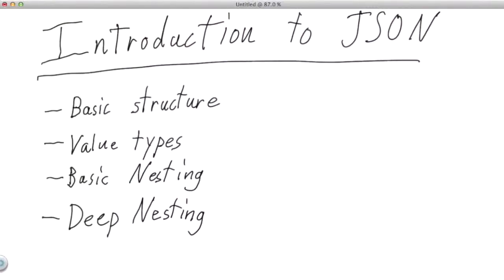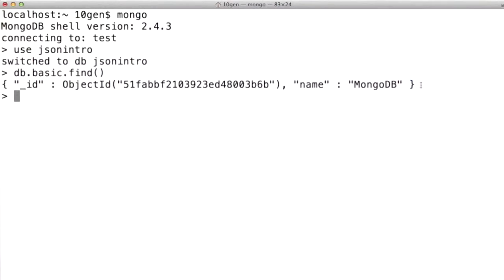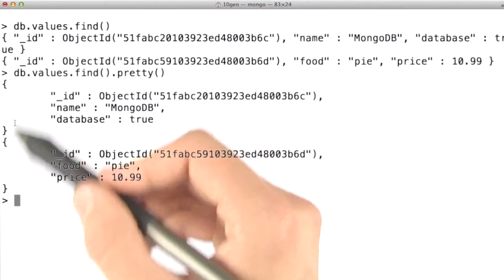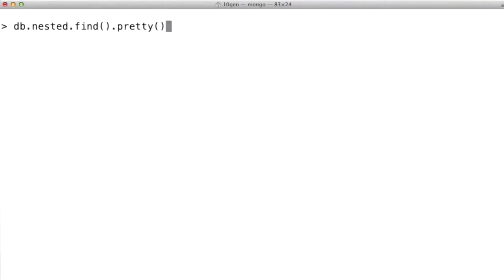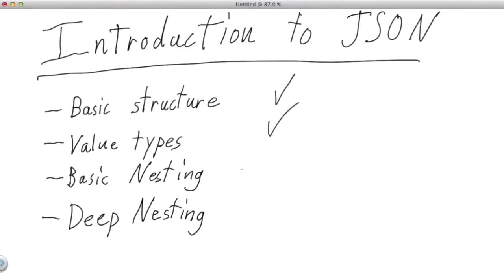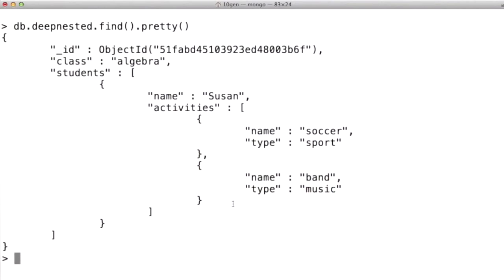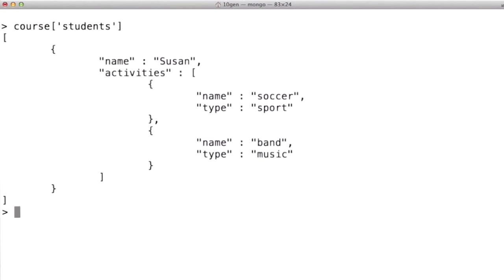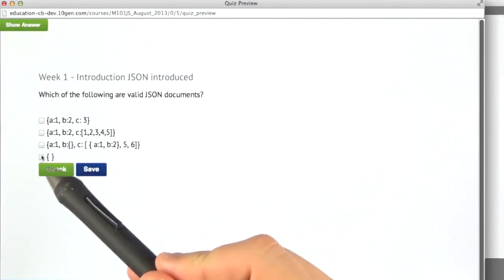09 JSON Introduced